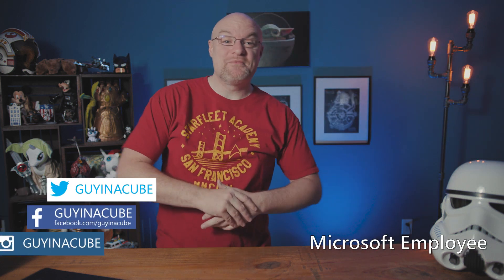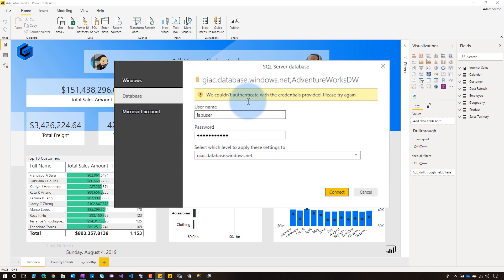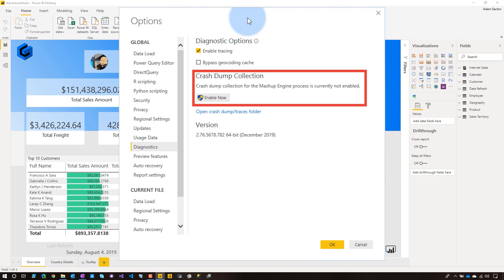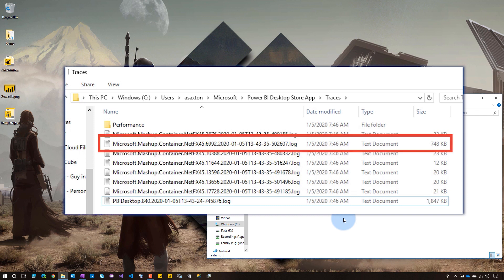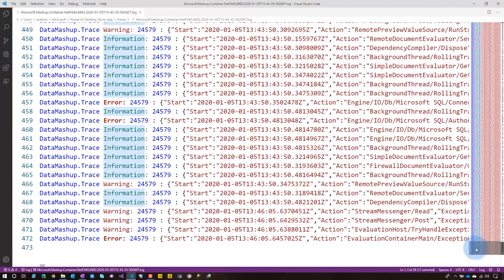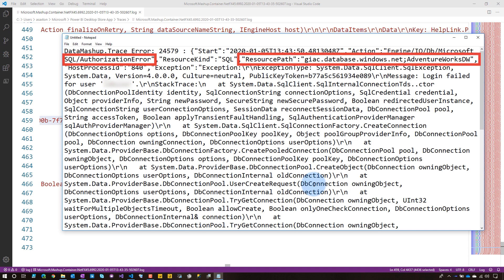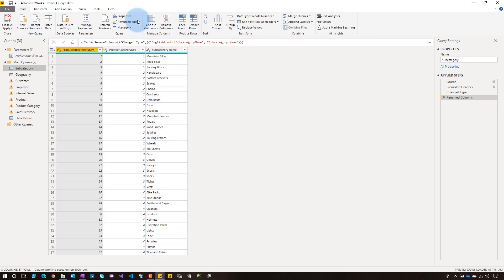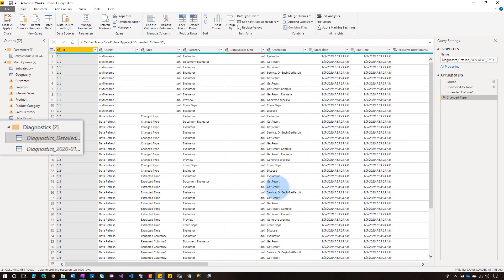Get more info with Power Query tracing in Power BI Desktop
Tracing and diagnostics for Power Query can get you crucial information to troubleshoot problems in Power BI Desktop. Find out how!